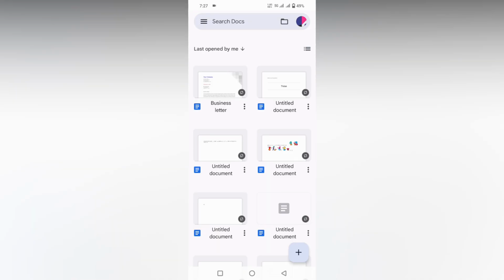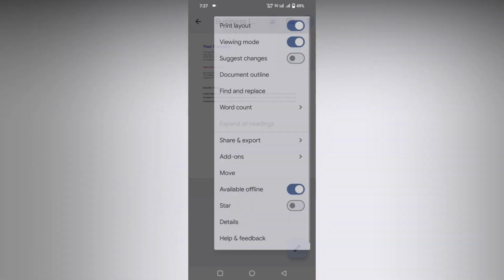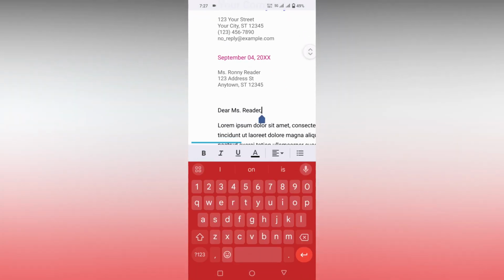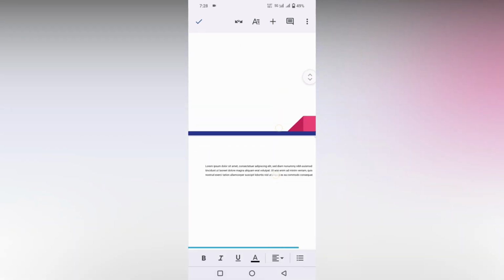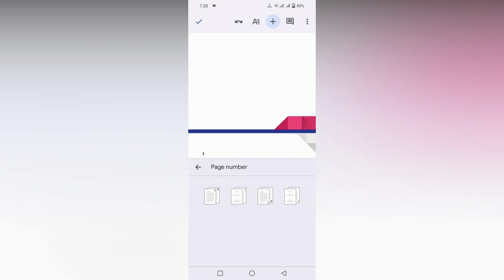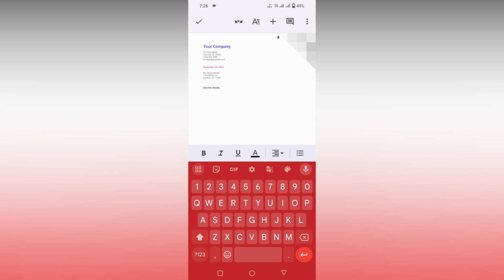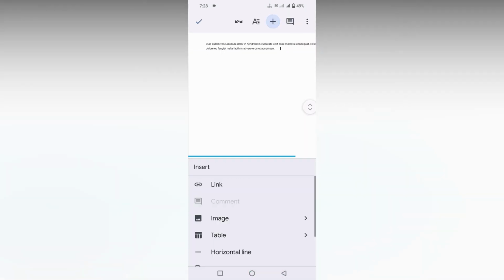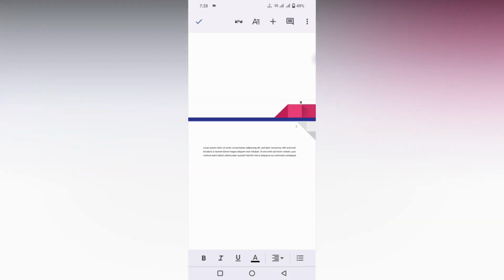How to insert page number in Google docs mobile | how to add page number in google docs mobile